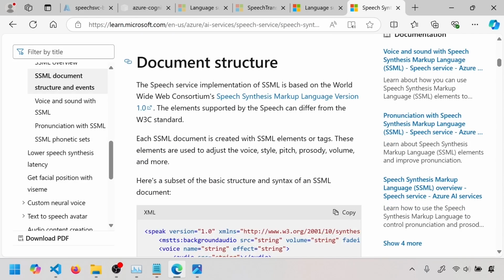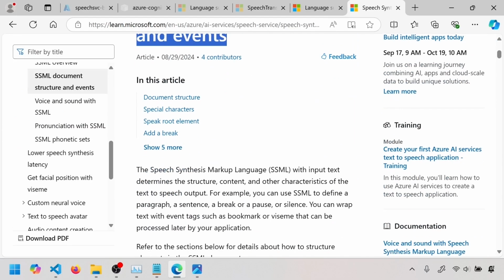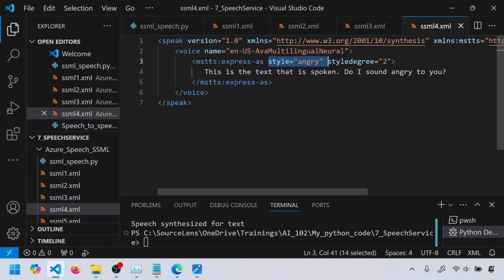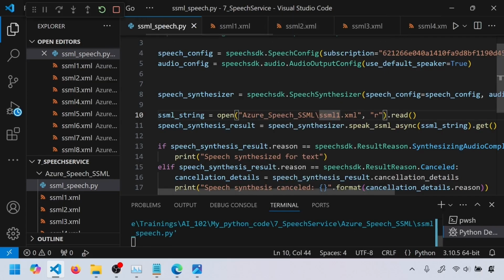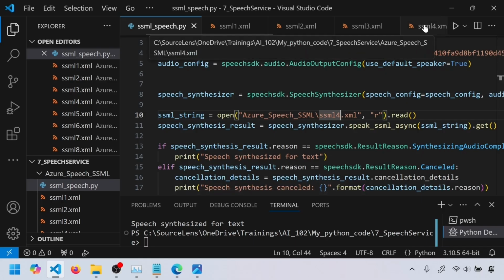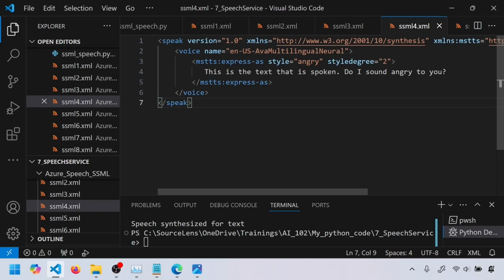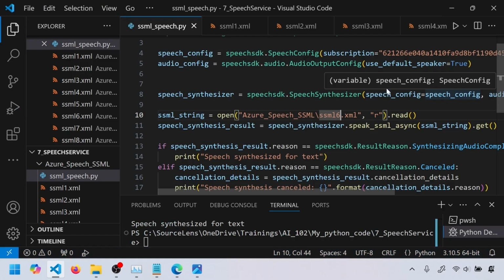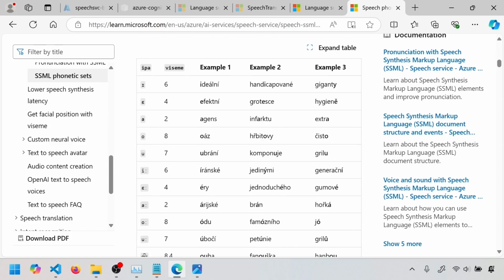SSML – Speech Markup Language - Part 23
Link for the entire course:
    DECEMBER2025

In this lesson, we will discuss SSML (Speech Synthesis Markup Language) and its role in enhancing speech generation with the Azure AI Speech Service.